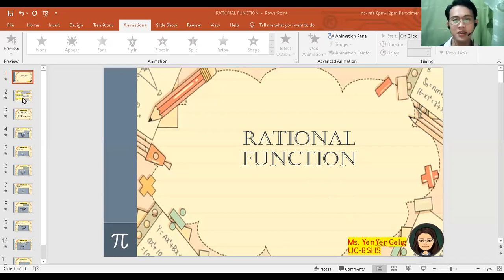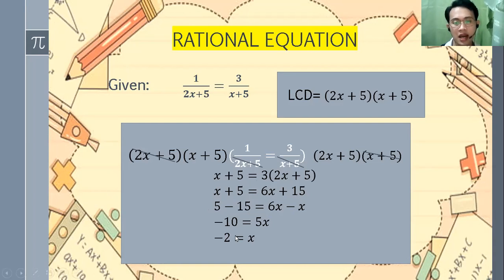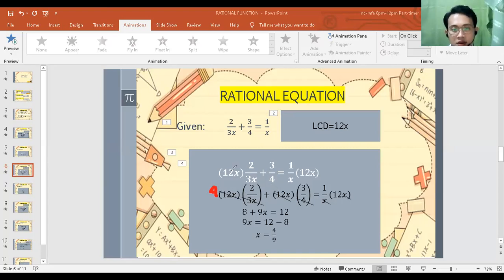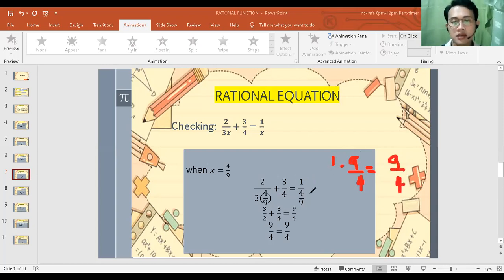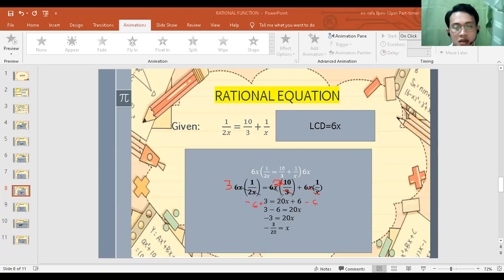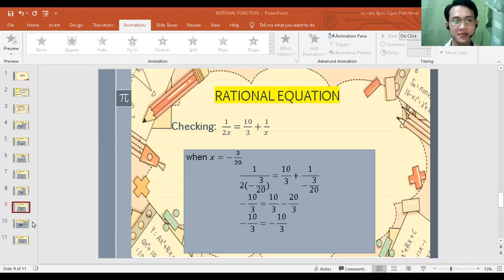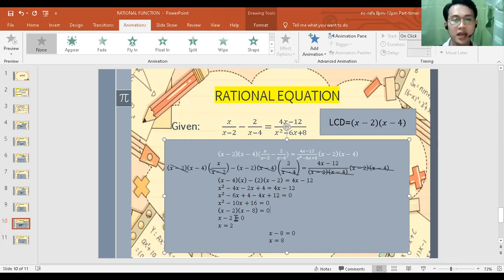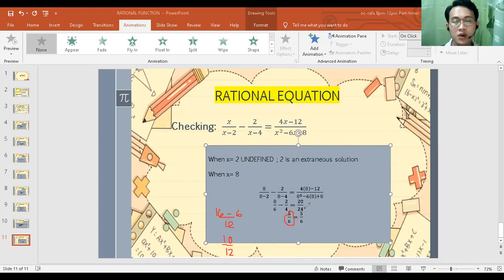Solving Rational Equation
Math 1 students, please listen carefully and don't forget to take down notes.